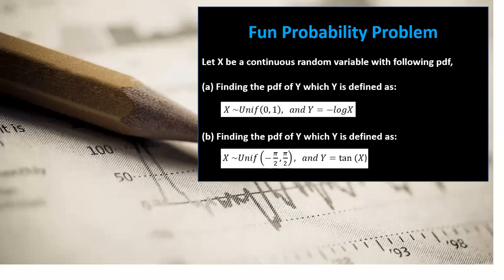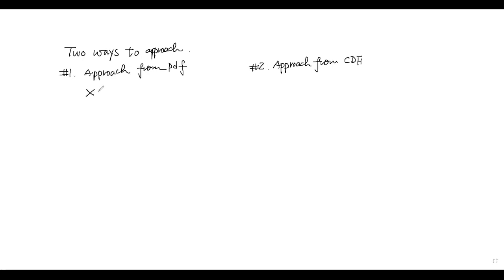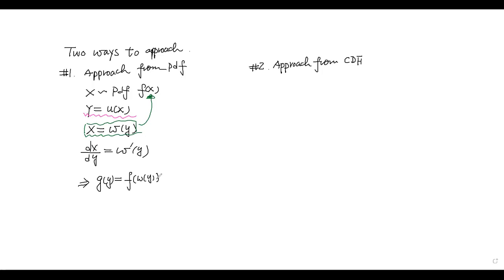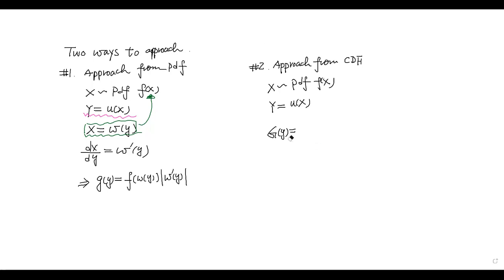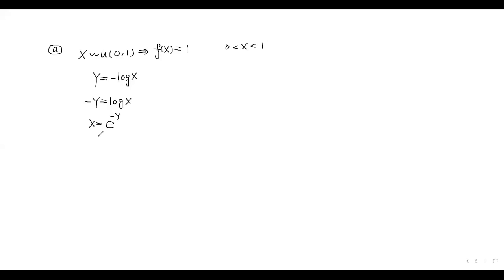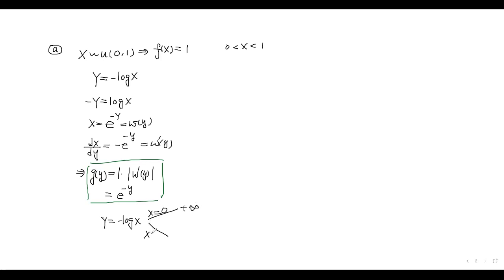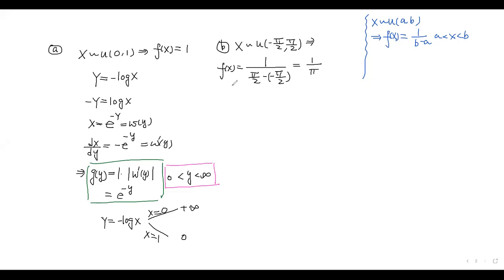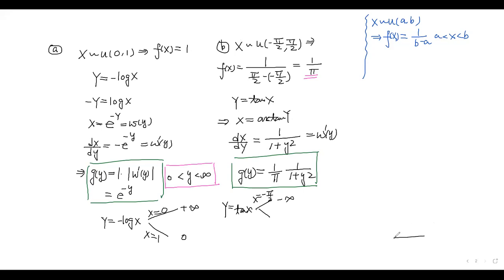RV X has an uniform pdf, find the pdf of RV Y where Y = ;logX and Y=tanX